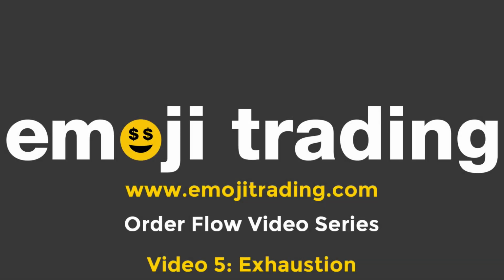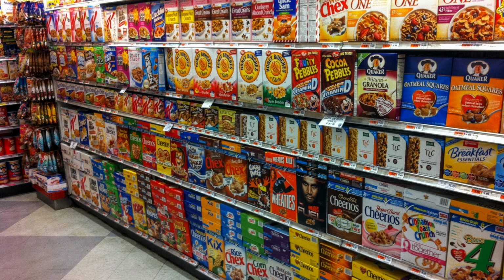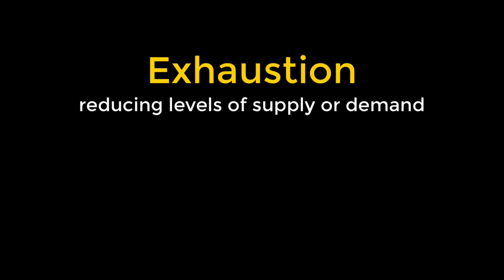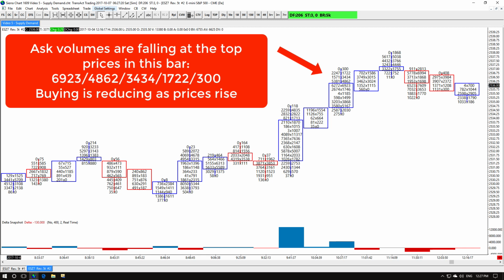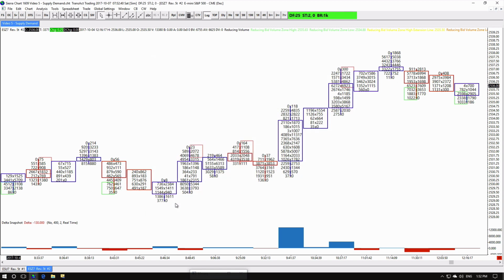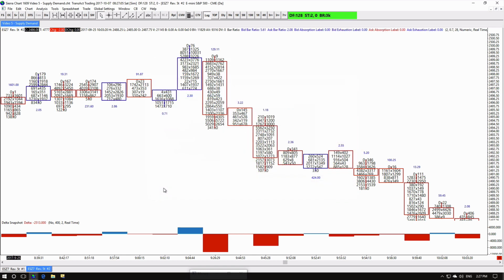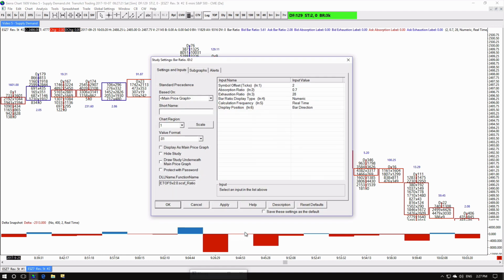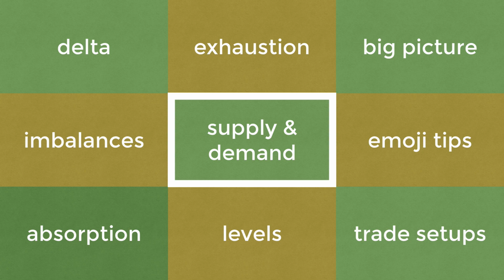Emoji Trading Order Flow Video Series 5: Exhaustion.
Learn how being able to see exhaustion can keep you in a trade for longer and help with optimal trade entries and exits.